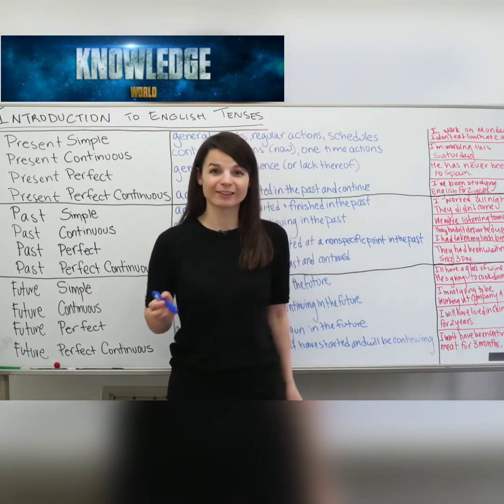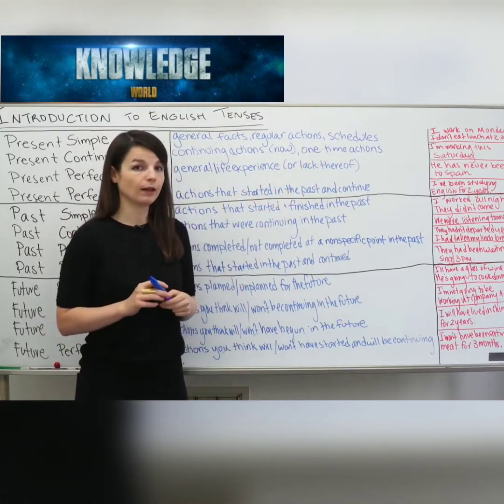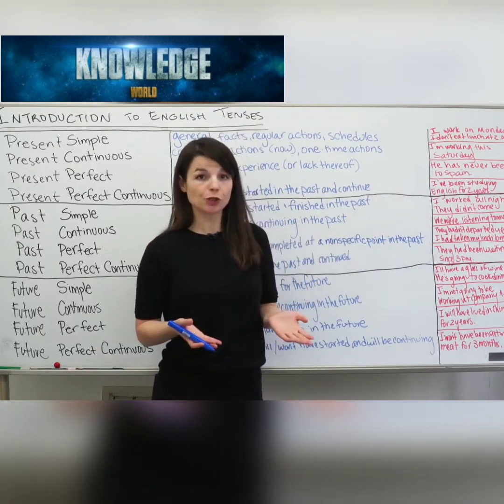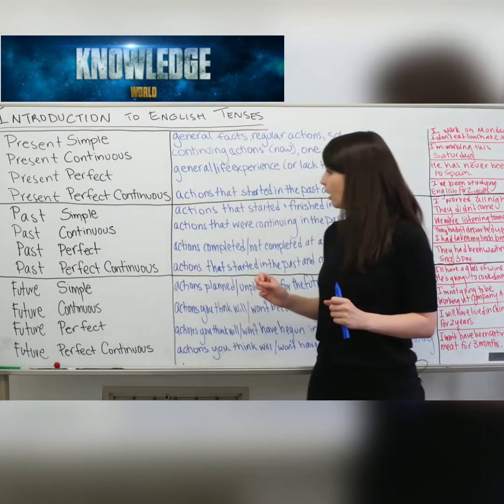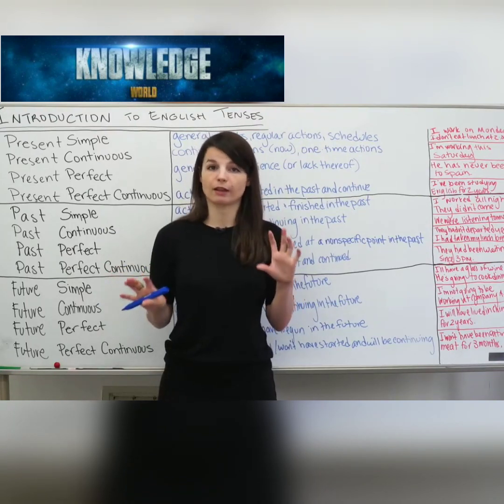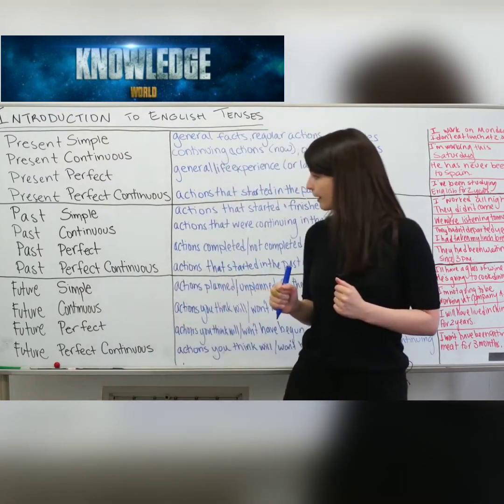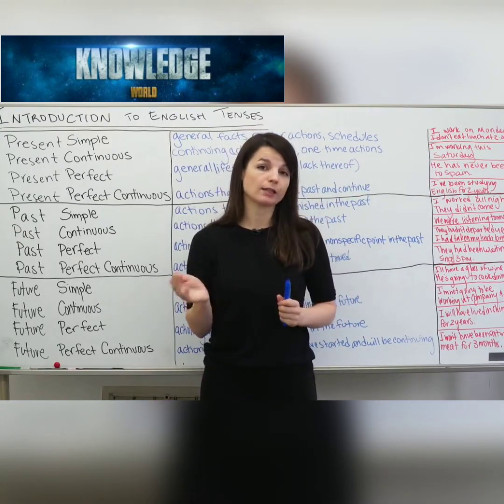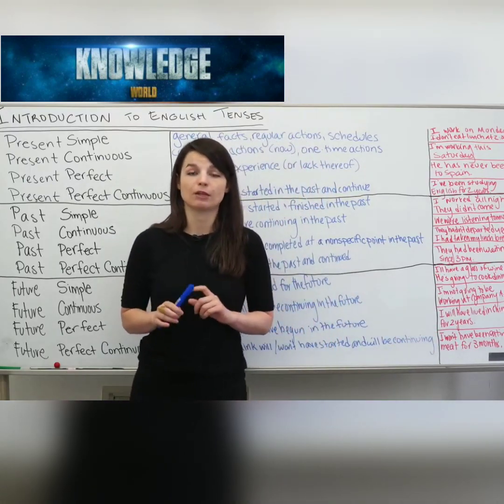All Tenses in simple|| English Gramar tenses||Knowledge world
In this video you will learn about all tenses in just 20 minutes

Knowledge world